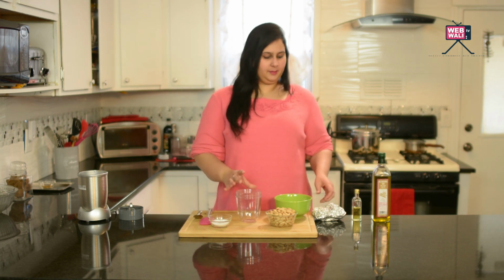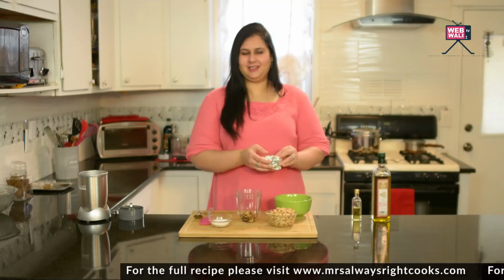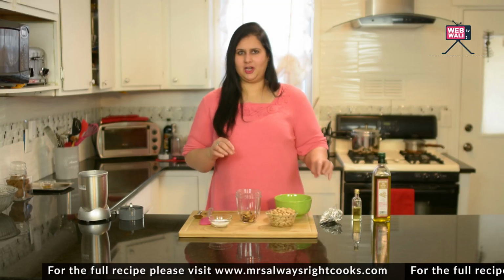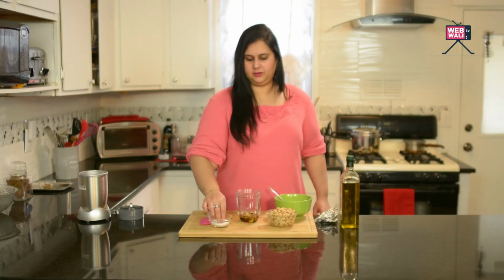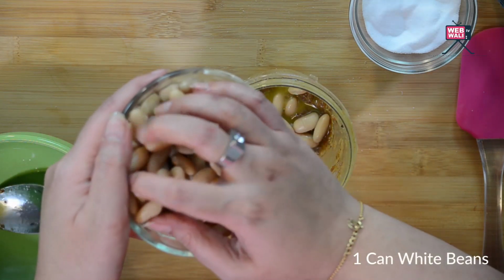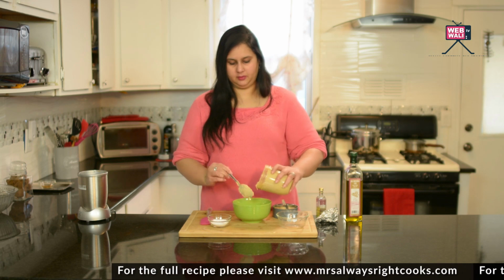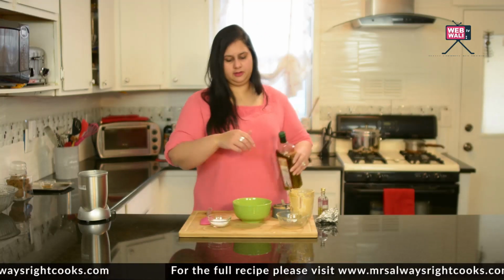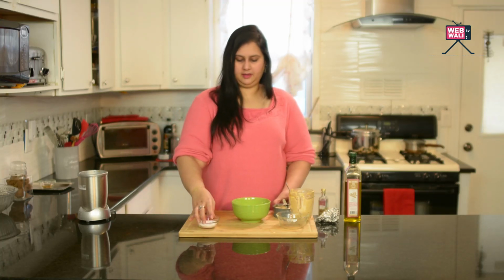White Bean Truffle Dip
Decadant,luxurious and suprisingly creamy this white bean dish can be a dip, sadwhich spread or cracker topping.

Edited by Dhinchak Media LLP
Shot by Studio GJ
Produced by WebWali Studio